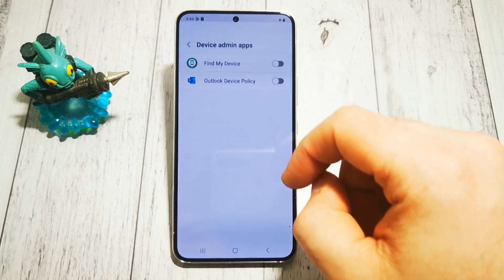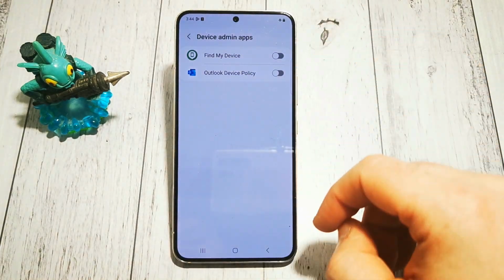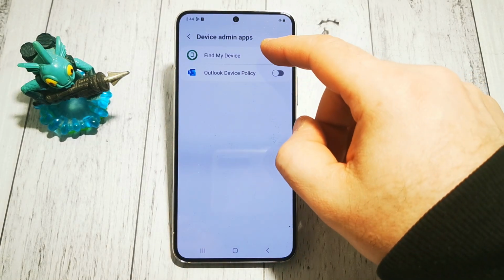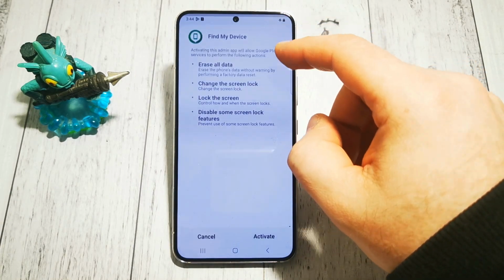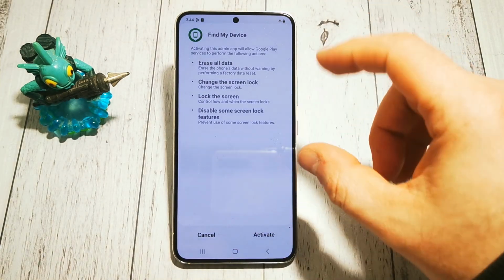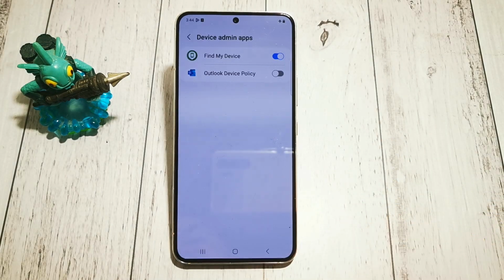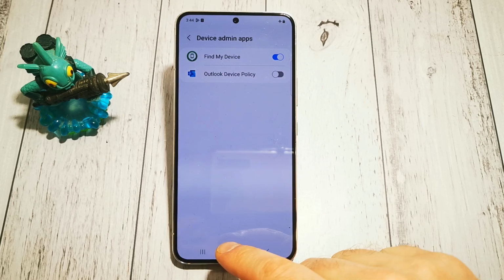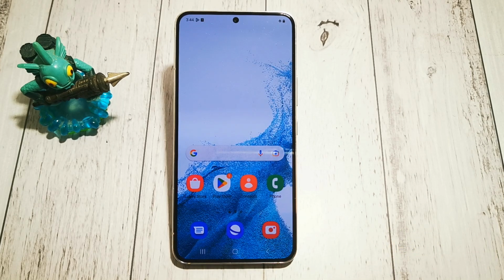SAMSUNG GALAXY S22: How to access device admin app permissions | Quick Guide